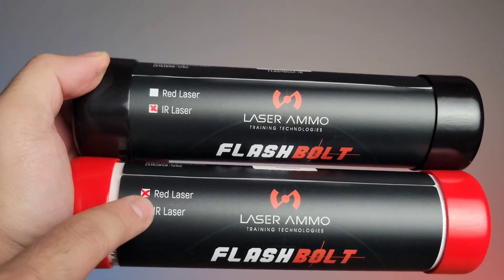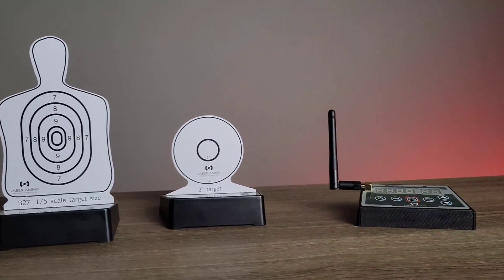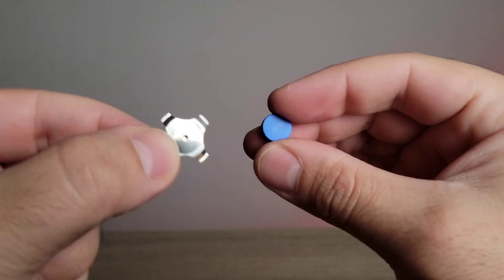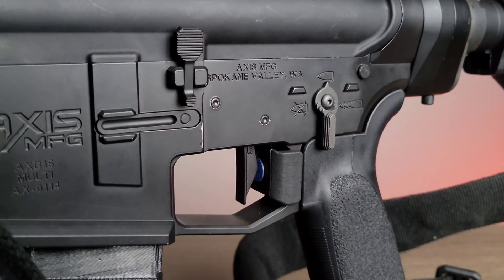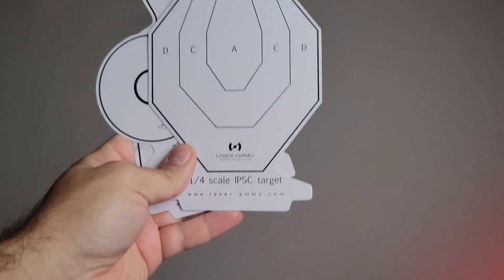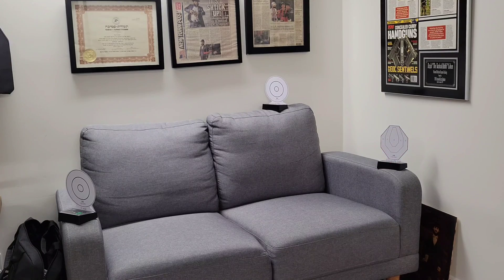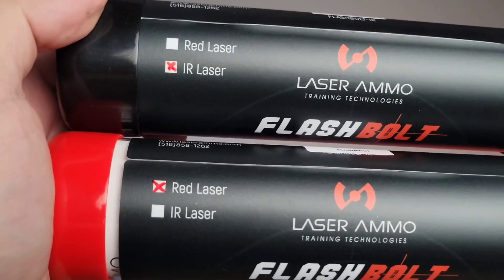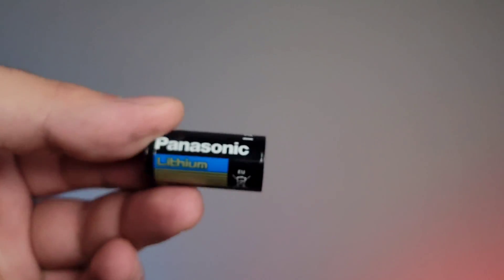Laser Ammo Rifle Bolt & Reactive Targets! | The Tactical Rabbi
The Flash Bolt is a drop-in bolt replacement for standard “AR” platform rifle.  It allows any level of shooter to safely shoot a RED or IR laser for dry-fire training. There is no need to cycle the charging handle for repeated shots.

This fully adjustable laser allows you to increase proficiency with sight acquisition, trigger control, transitions, and accuracy.

The Flash Bolt is meant to build muscle memory, providing the shooter with accuracy and timing feedback while performing the repetitions necessary to allow for your actions to be duplicated automatically when you return to the range or if you are ever thrust into a critical incident.

0:00 -  Intro
0:50 - What is Dry Fire?
1:36 - Shooting in a Car
2:07 - High Risk Drills
2:21 - The Laser Unit
2:41 - How it Works
3:19 - The Trigger
4:32 - Reactive Targets
4:58 - Remote Activation
5:40 - How to Zero the Laser
6:06 - Visible and IR Options
6:37 - Laser Settings
7:08 - The Battery
7:33 - Outro